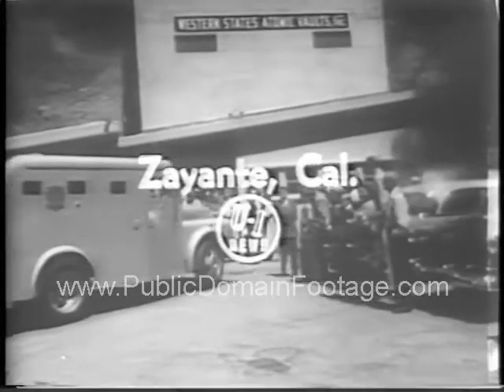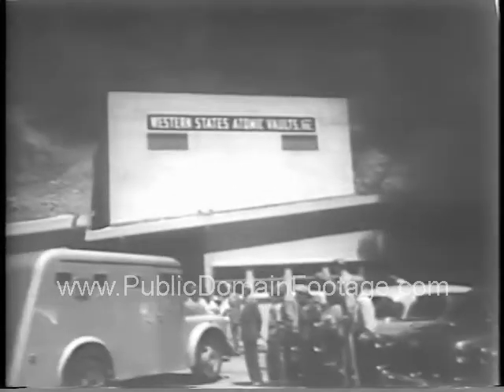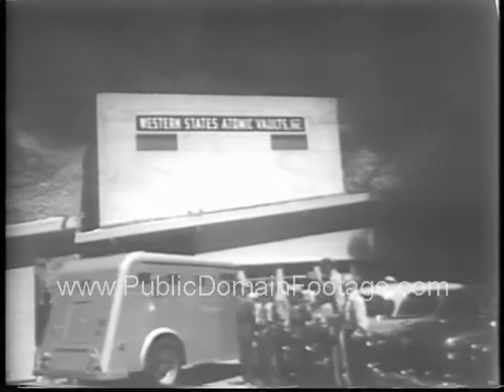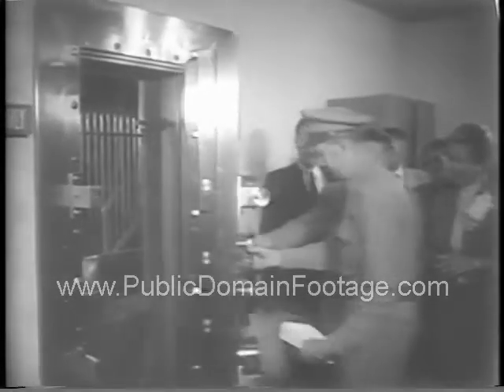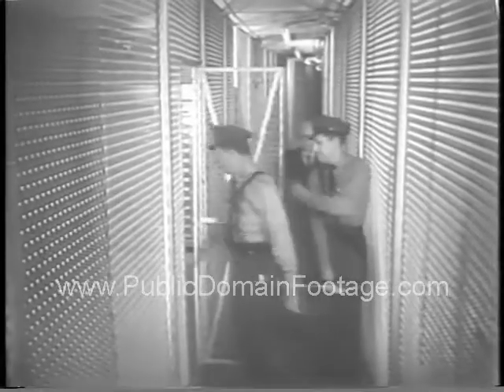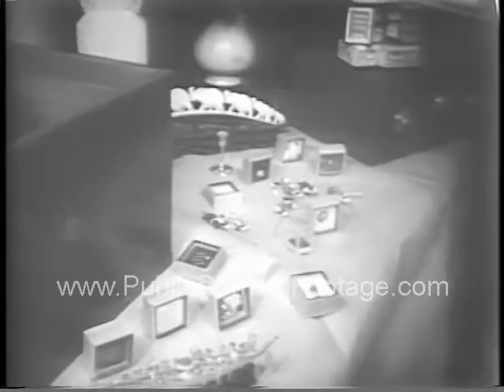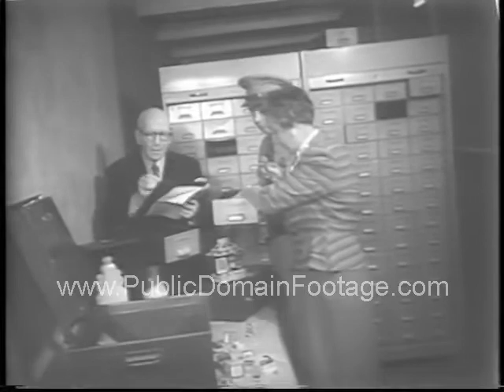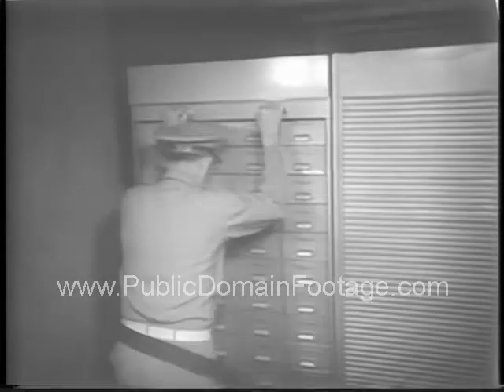Records and valuables stored in atomic mountain vault archival newsreel stock footage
Records and valuables stored in mountain vault to protect from time and atomic war

This is a low-resolution sample. Watermark does not appear on master. Total buyouts. No licensing hassles. Lowest rates on newsreels, archival stock footage and contemporary stock footage packages. Everything from the historical to the hysterical. If we don't have it we'll personally search the National Archives for you.